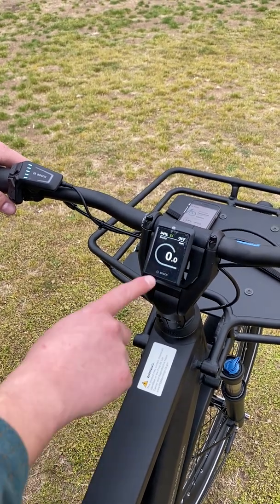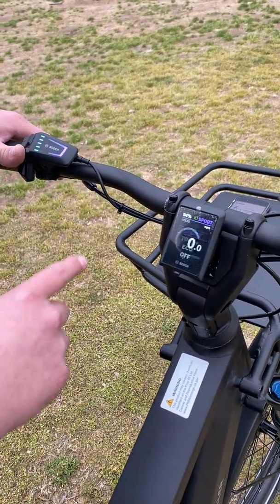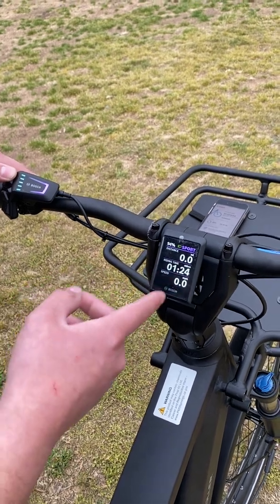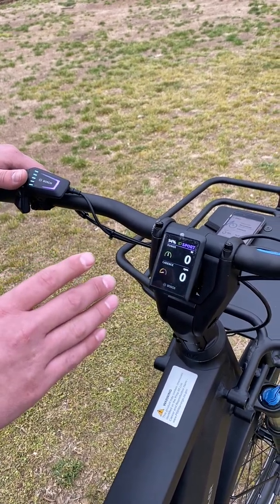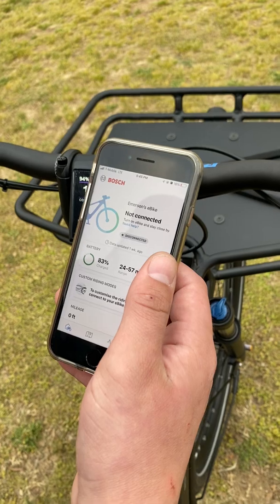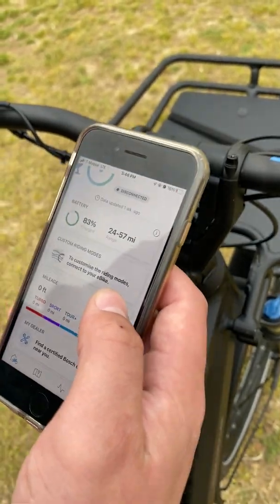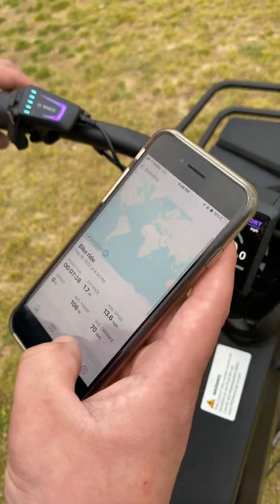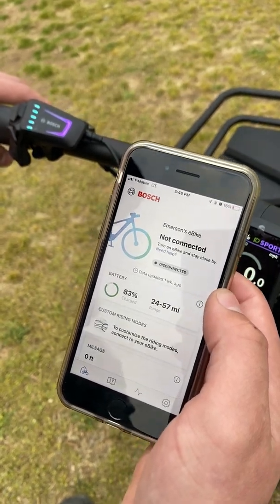The New Bosch Smart System (continued)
Take a closer look into the new Kiox 300 display, LED Remote, and Bosch eBike Flow app